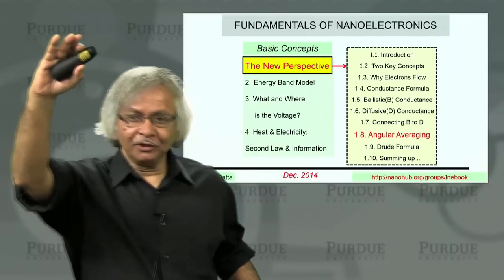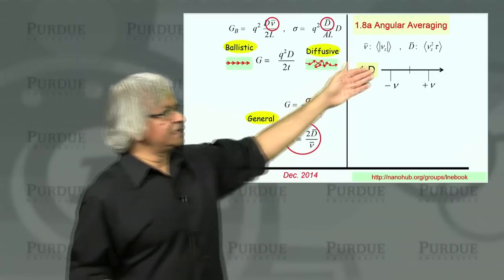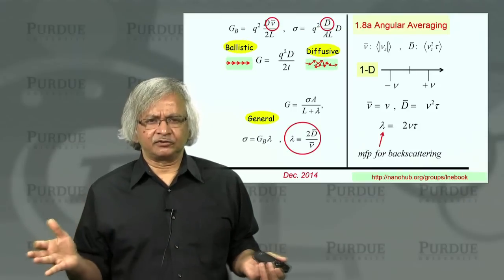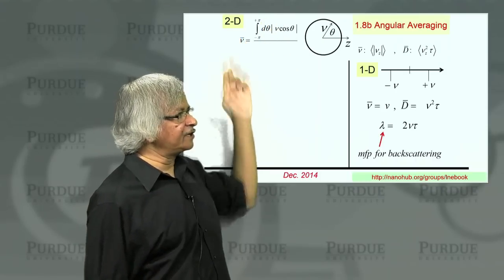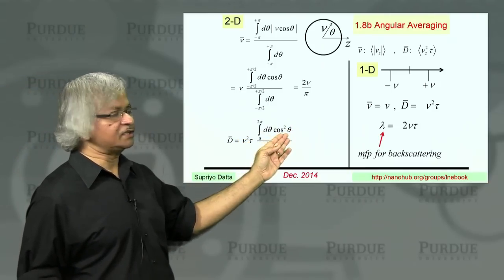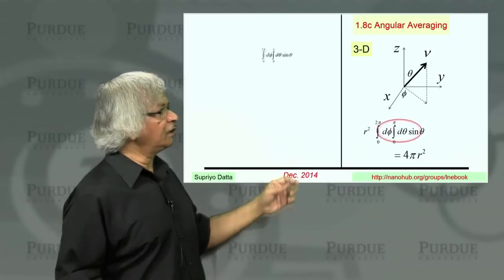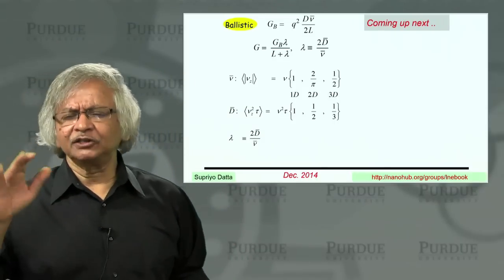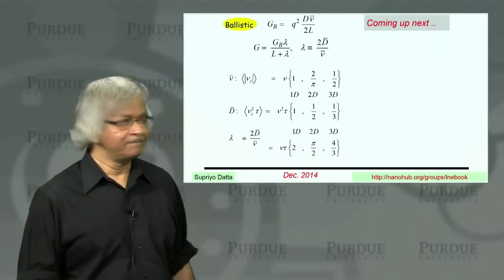nanoHUB-U Fundamentals of Nanoelectronics A L1.8: The New Perspective: Angular Averaging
Table of Contents:
00:00 Lecture 1.8: Angular Averaging
00:12 1.8a Angular Averaging
04:43 1.8b Angular Averaging
07:20 1.8c Angular Averaging
10:01 Coming up next ..

This video is part of the nanoHUB-U course "Fundamentals of Nanoelectronics Part A: Basic Concepts" currently available on nanoHUB and on EdX